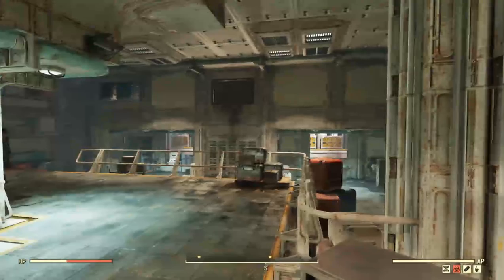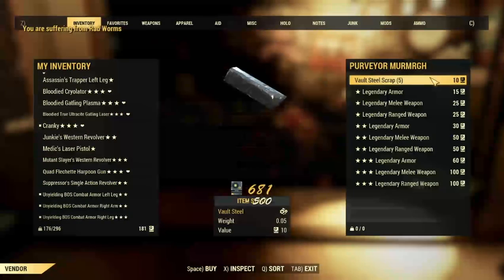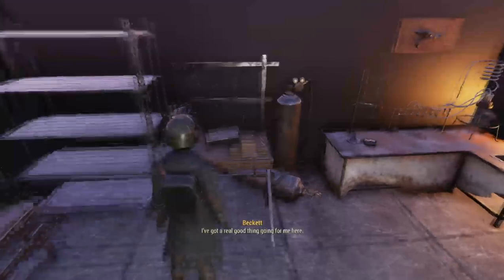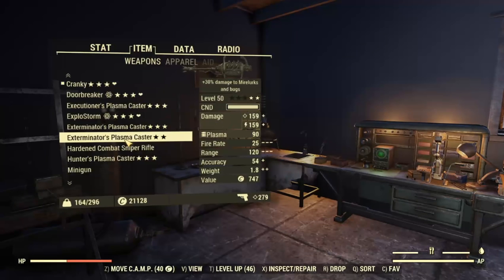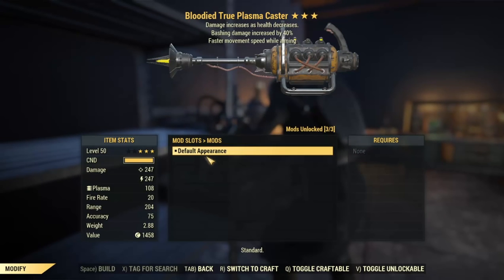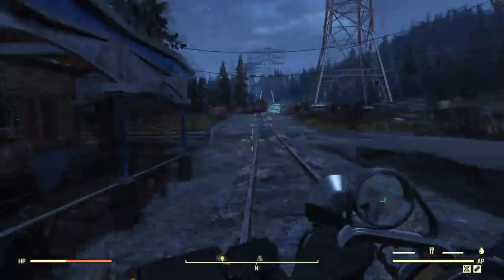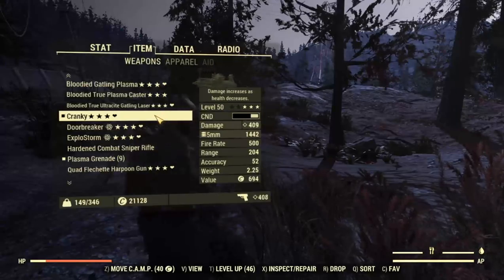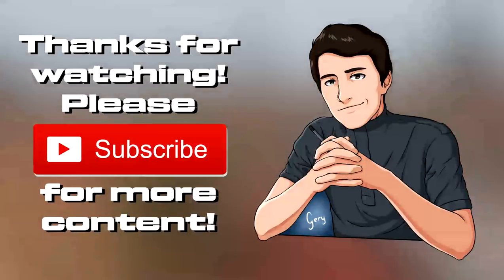This weapon is INSANE! - Plasma caster full guide (Fallout76)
One of the newest Fallout76 Wastelanders weapon that you can get for gold bullions is the Plasma caster, and energy weapon returning from games like the original Fallouts and New Vegas, now available from vault 79. This weapon seems to be aimed to compete with the Gatling gun, which is a powerful weapon in itself, so can this outperform it? Let's find out!